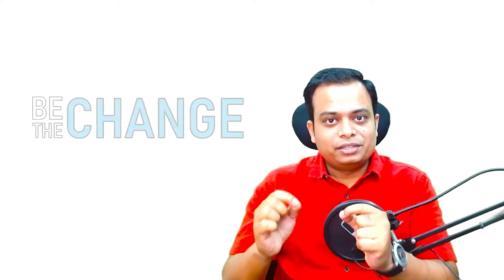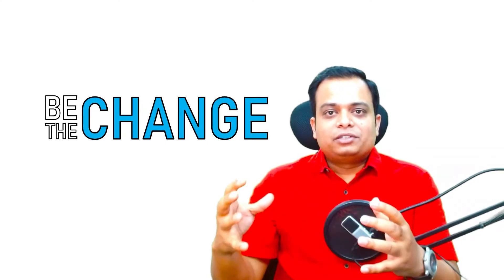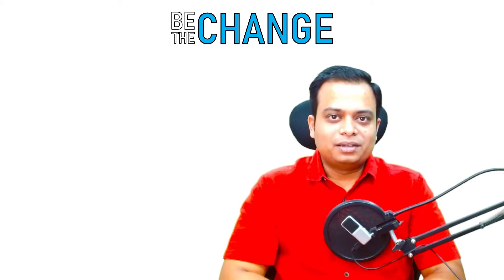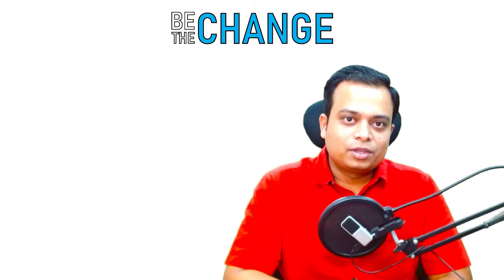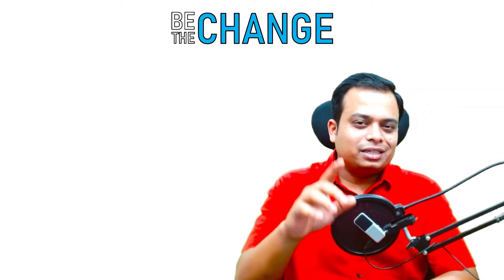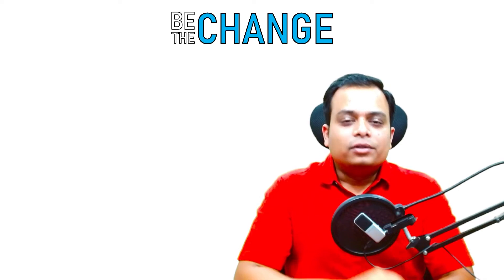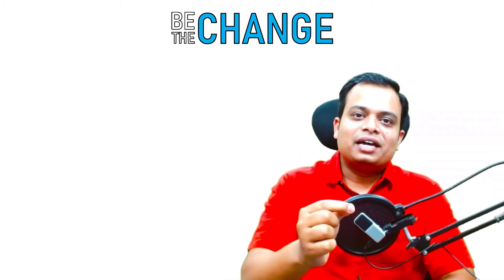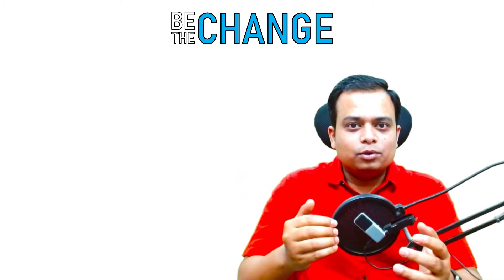Be The Change | Manas Patnaik | TEDxIITKharagpur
Manas Patnaik is a well-known digital educator providing quality educational content free of cost, starting with Engineering Drawing, followed by other mechanical engineering subjects as well. Awarded as “The Most Promising Teacher” by Rungta College of Engineering & Technology, Raipur, he is popular among his students as "The Engineering Drawing Guru".

Manas expressed about 5 ideas related to “Be The Change”. The first one is “Attitude”. The second idea is “Perfection with the flow”. Mr. Manas Patnaik discussed that in starting he was not even able to make horizontal lines but now he is the “Guru of Engineering Drawing” by practice, continuous effort, and the process of moving towards perfection. The third idea is “Upgrading Yourself”. He stated that “Don't just limit yourself to one thing, if you are good at one then move to another and so on. We all should be part of the process of learning and sharing.” Idea number 4 is “Can I Become the Best”? This question actually started Mr. Manas’s Youtube channel. The last but not least, core idea number five is “Learning should never stop”. Always keep hunger to learn more and more. “The more you learn, The better you can” This is the mantra Mr. Manas Patnaik is following in his career. Manas Patnaik is a well-known digital educator providing quality educational content free of cost, starting with Engineering Drawing, followed by other mechanical engineering subjects as well. Awarded as “The Most Promising Teacher” by Rungta College of Engineering & Technology, Raipur, he is popular among his students as "The Engineering Drawing Guru". This talk was given at a TEDx event using the TED conference format but independently organized by a local community.